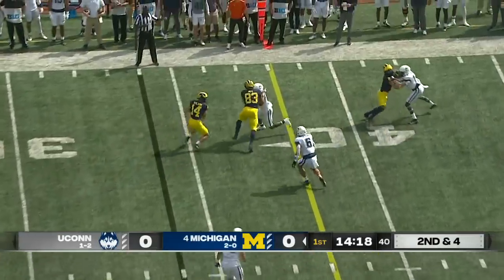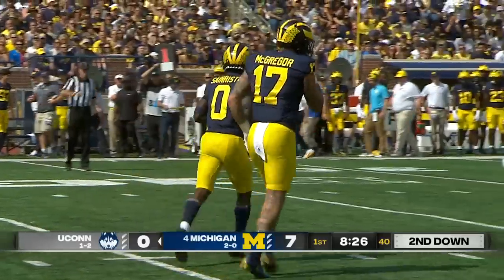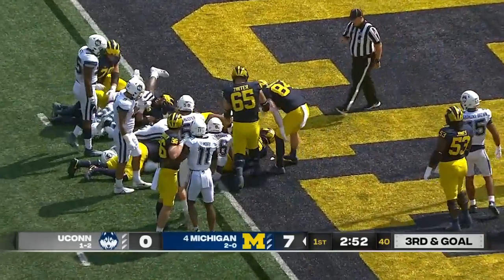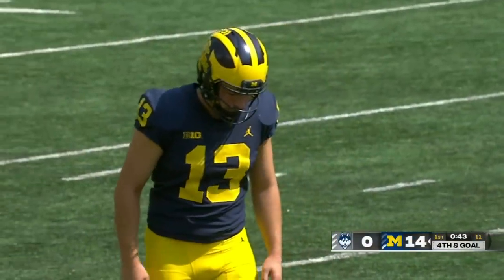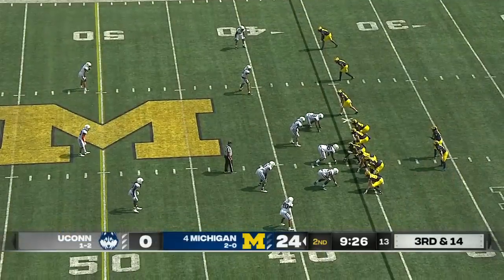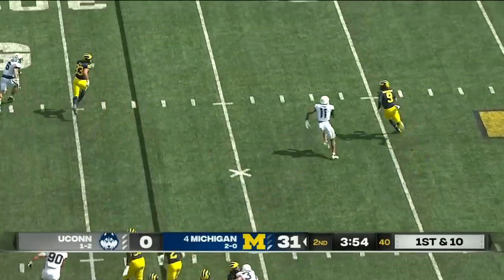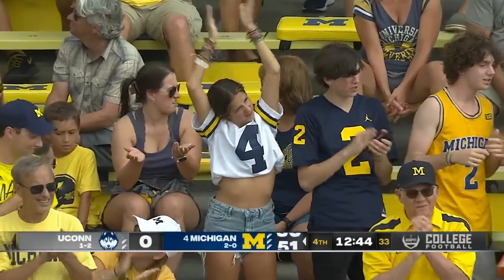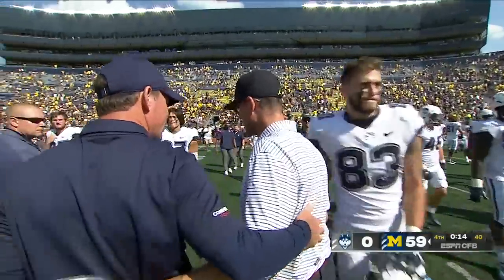UConn Huskies vs. Michigan Wolverines | Full Game Highlights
The Michigan Wolverines defeated the UConn Huskies 59-0 in Week 3 of college football.